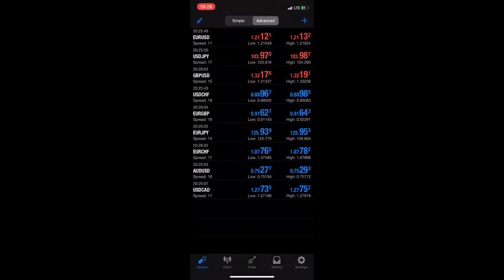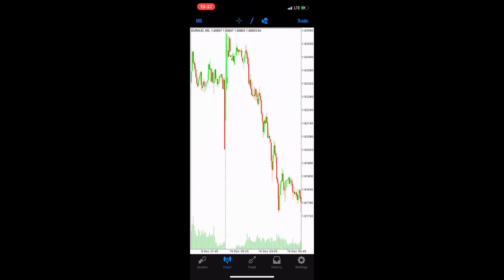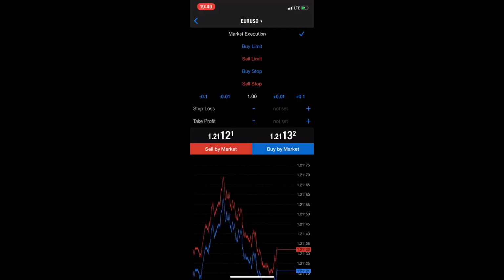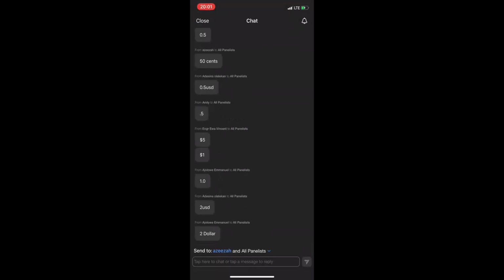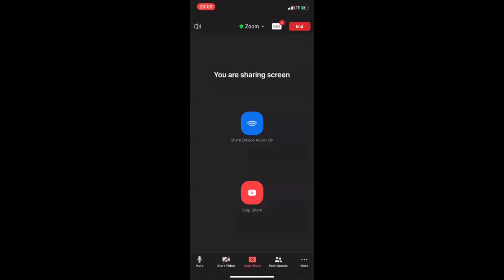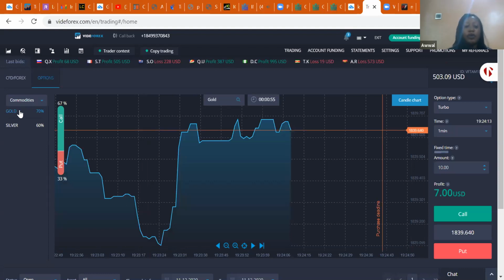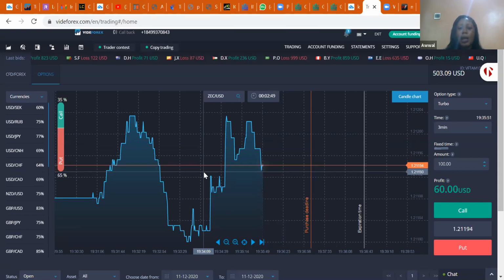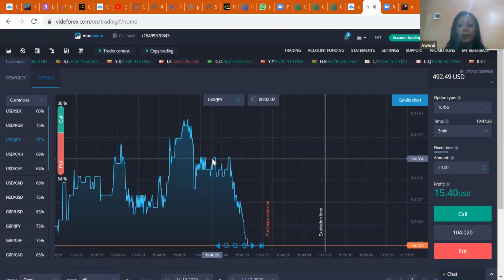December Forex Training(Basics Day 2)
Training on Metatrader4
1. How to buy and sell
2. Pips and lot sizes
3. Candlesticks